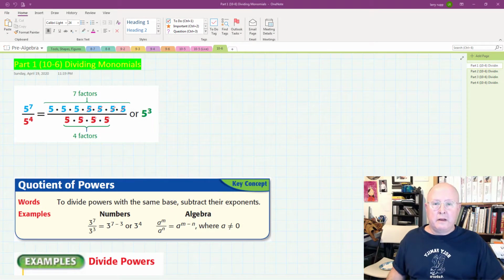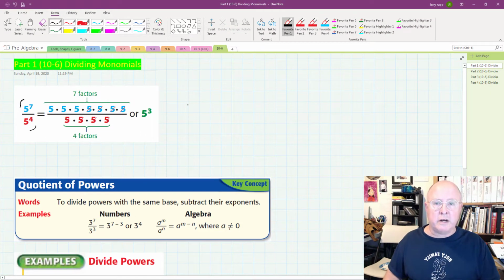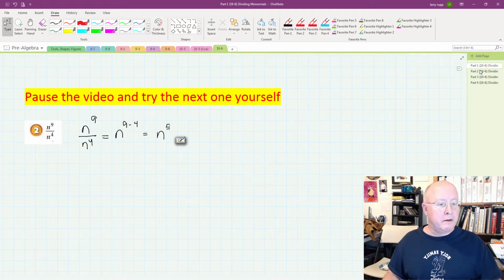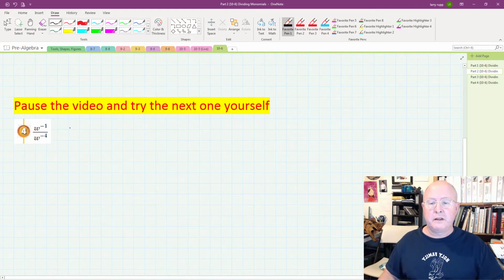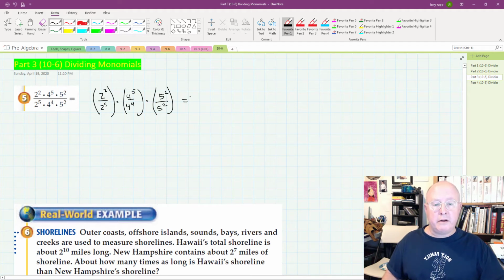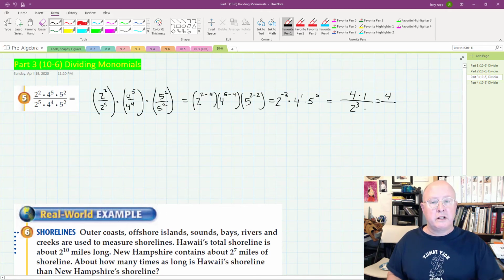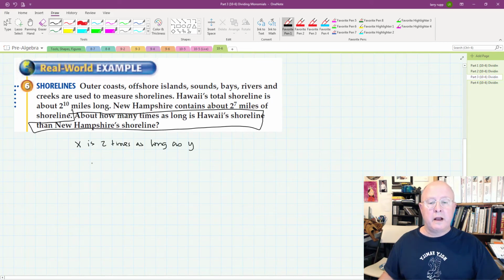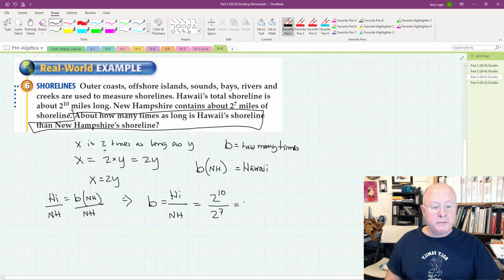Pre Algebra 10 6 Dividing Monomials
In this video you will learn how to multiply, divide, and simplify rational numbers using exponent rules.  You will learn how to interpret positive whole-number powers as repeated multiplication, simplify and evaluate expressions that include exponents, and how to divide monomials.
By the end of the video, you should be able to add, subtract, multiply, and divide monomials and polynomials, and solve multi-step problems by using these techniques.

Video TOC
Example 1 starts at 04:13
Example 2 starts at 05:19
Example 3 starts at 07:00
Example 4 starts at 08:09
Example 5 starts at 09:41
Example 6 starts at 13:29